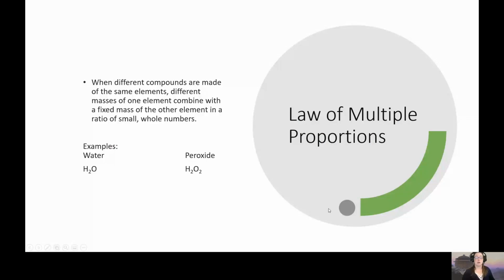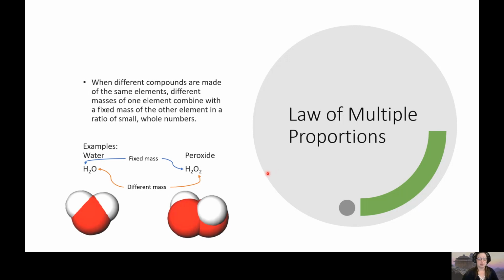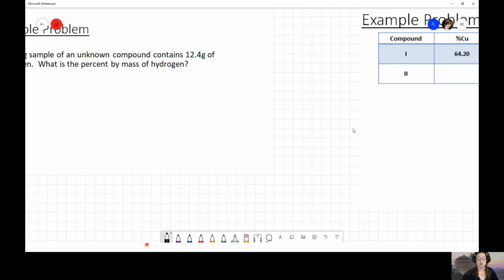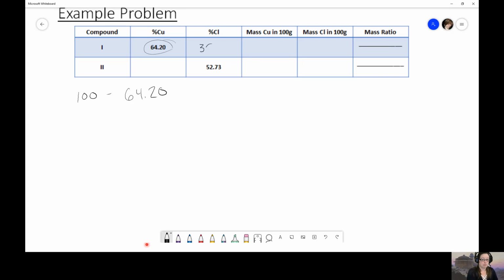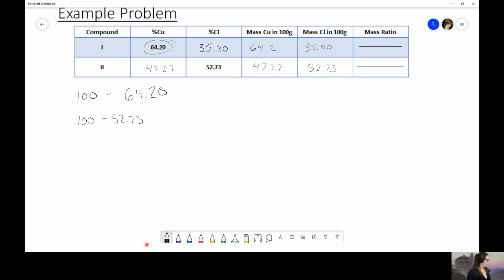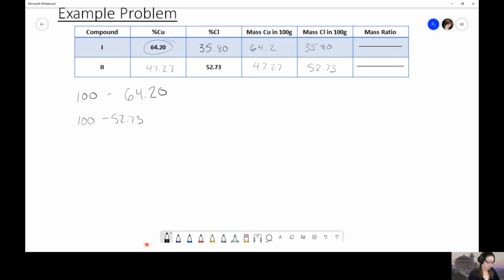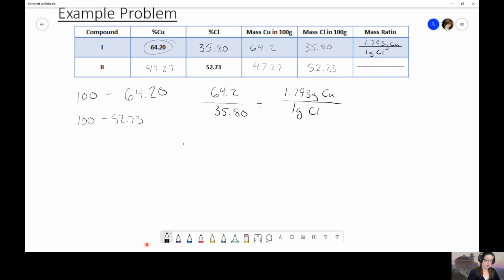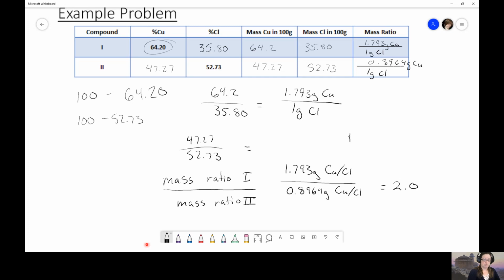Law of Multiple Proportions